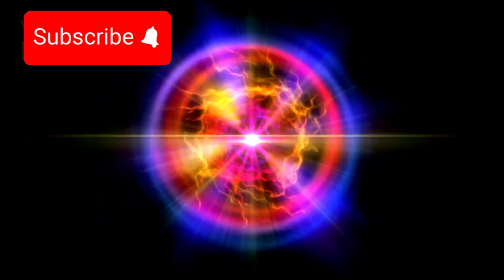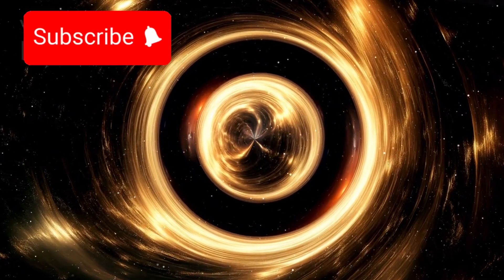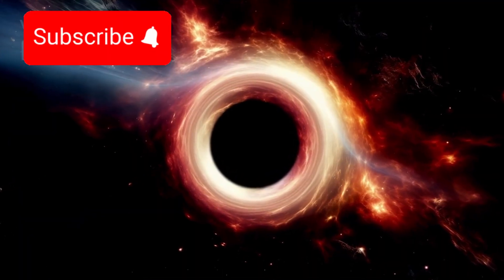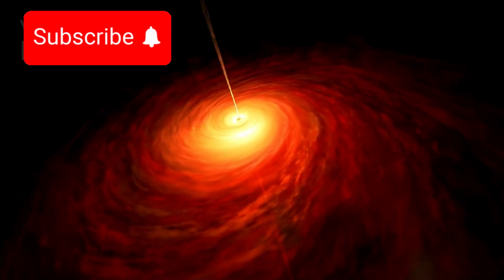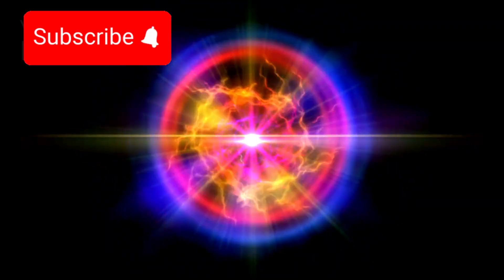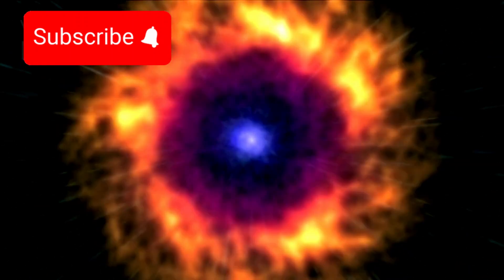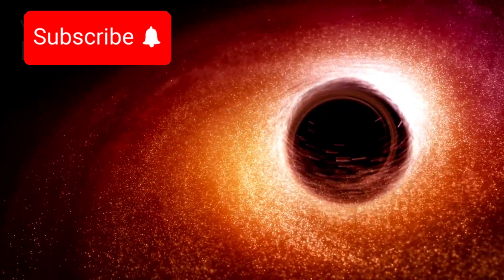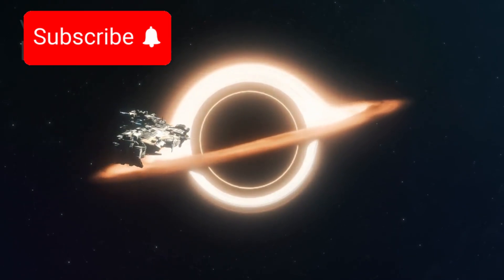Michio Kaku: “We've FINALLY Found What's Inside a Black Hole!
Renowned theoretical physicist Michio Kaku has revolutionized the scientific world by announcing the most shocking discovery in astronomical history: "We have FINALLY FOUND What's Inside a Black Hole!"
The discovery reveals a deeper understanding of the nature of black holes, challenging pre-existing notions about the singularity at their center. The results suggest the possibility of unknown structures that challenge our conventional perceptions of physics.